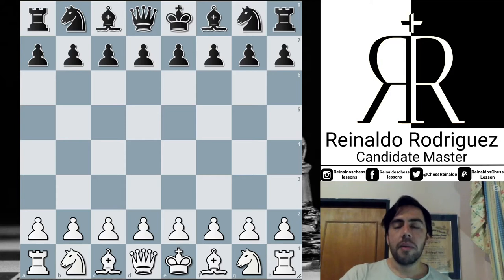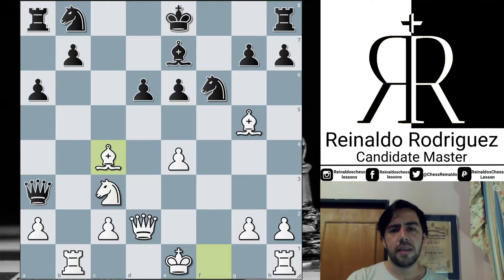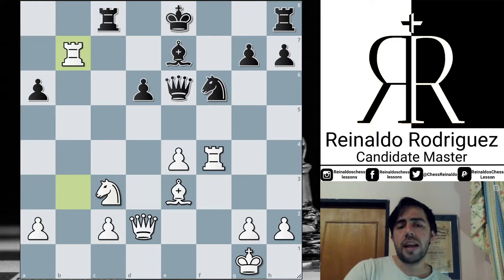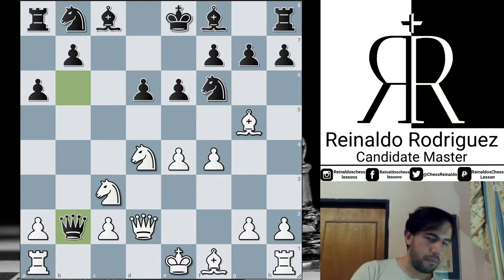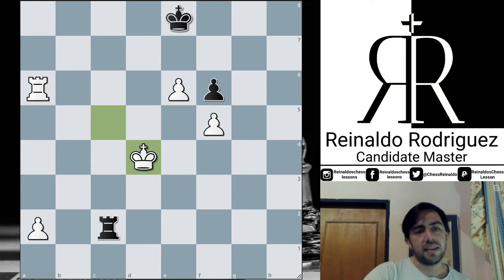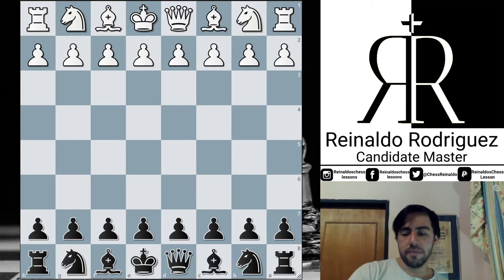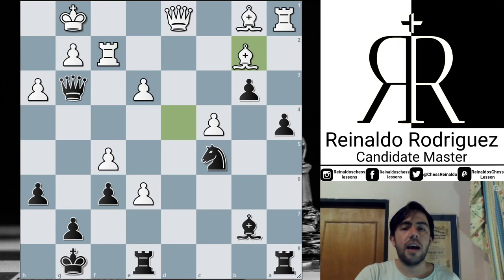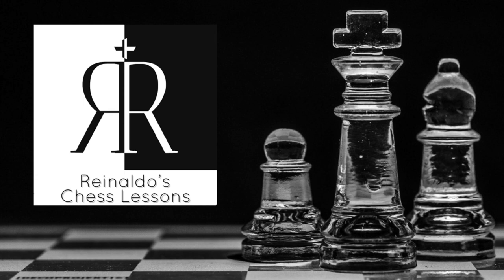Tata Steel Chess Tournament 2021 Highlights - Part 2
Timecodes
0:00 Intro
0:22 Grandelius, Nils - Vachier-Lagrave, Maxime / Najdorf Sicilian-Round 5
14:40 Fabiano Caruana - Maxime Vachier-Lagrave / Najdorf Sicilian-Round 7
23:28 Alexander Donchenko - Alireza Firouzja / QGD or maybe a delay QGA? - Round 6

Instructional Chess videos from a Candidate Master.
Help support and grow the channel if you enjoy the content.

If you are enjoying our content. Donators will be thanked in one of our upcoming videos.